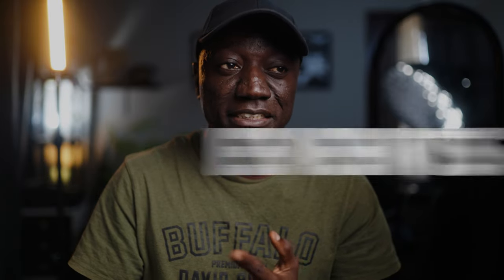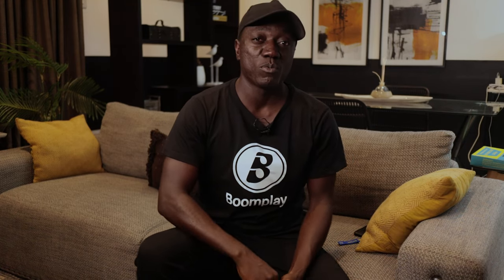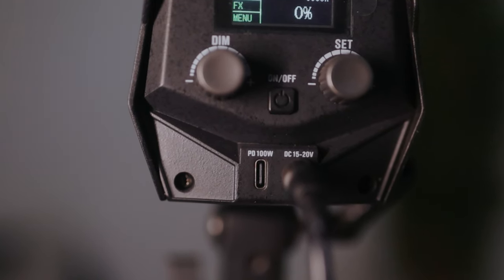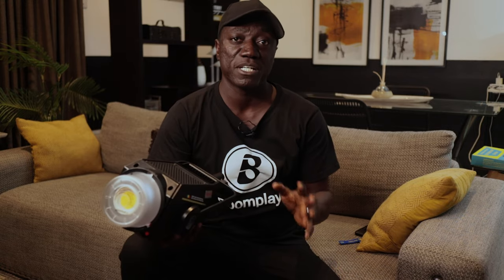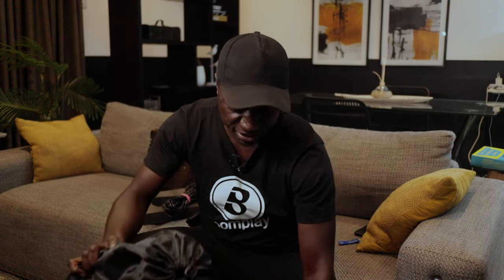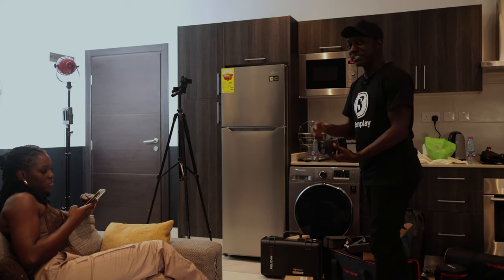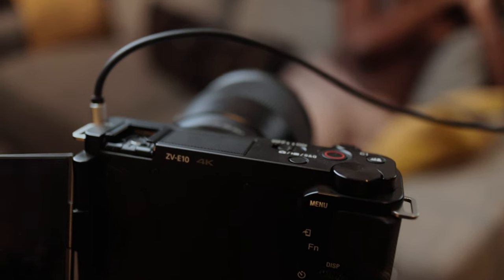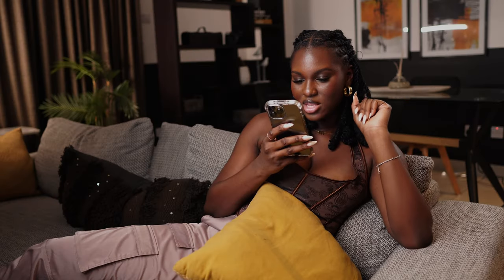iFootage Anglerfish LED Lights for Video and Photo Production | Phloshop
iFootage Anglerfish LED Lights for Video and Photoshoot Productions

GET THE LIGHTS HERE!
B&H - Anglerfish 320 DN
Amazon - Anglerfish 320 DN

LIGHTS
My Speedlight -

MODIFIERS
Glow Stripbox

This is at no extra cost to you to use my links/codes, it's just one more way to support me and my channel so I can continue to provide you with free content each week!

If you enjoy my videos, the best way to support them is to purchase any of my courses when I start sharing them or subscribe to the YouTube channel by pressing the red button and turning on the notifications button so you’re among the first to know when a new video comes out.